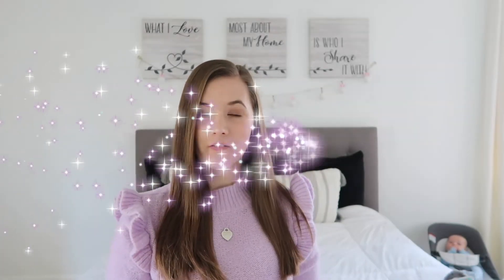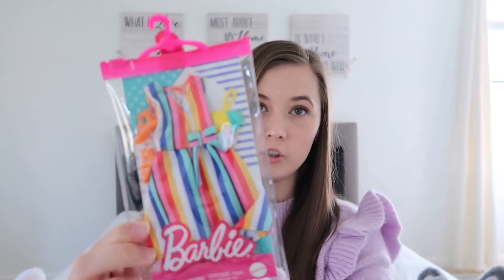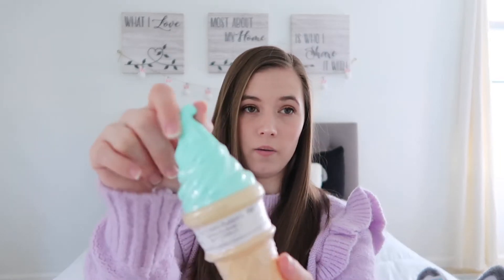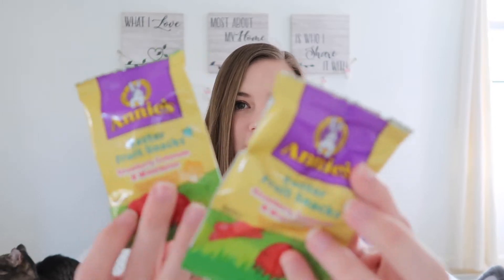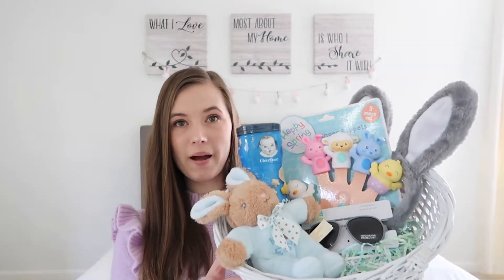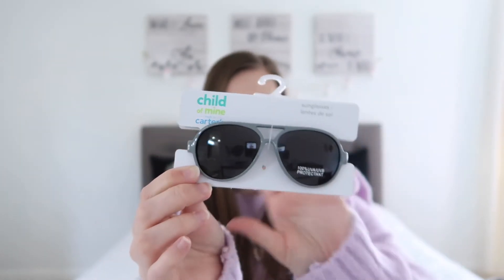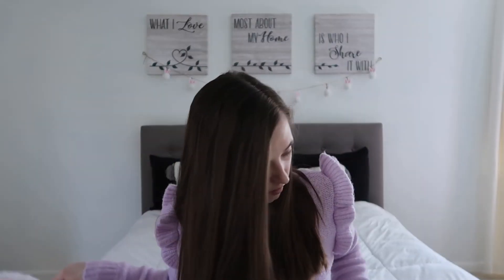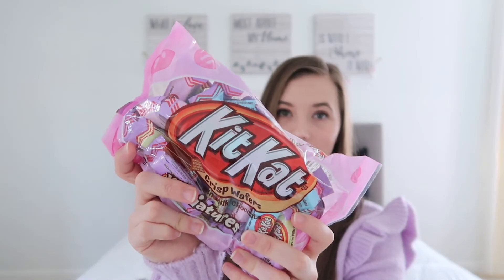*NEW* 2021 WHAT I GOT MY KIDS FOR EASTER // BOY AND GIRL IDEAS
*NEW* TODAY I SHOW YOU GUYS WHAT I GOT MY 4 YEAR OLD DAUGHTER AND 2 MONTH OLD SON FOR EASTER. HOPE YOU GUYS GET SOME IDEAS FOR YOUR KIDOS!

* C O N N E C T W I T H M E *